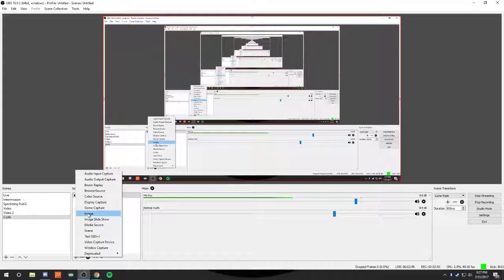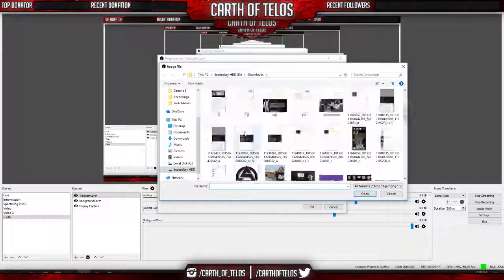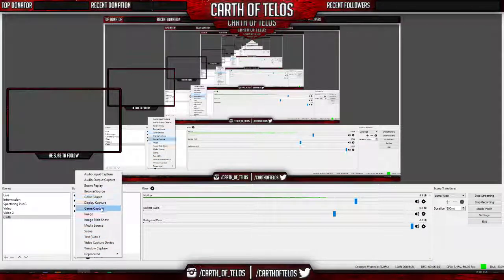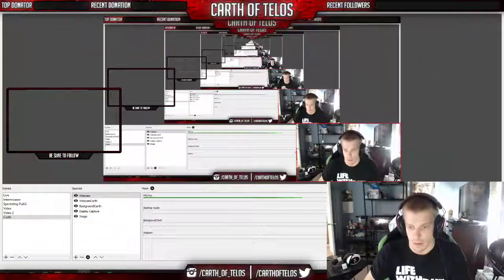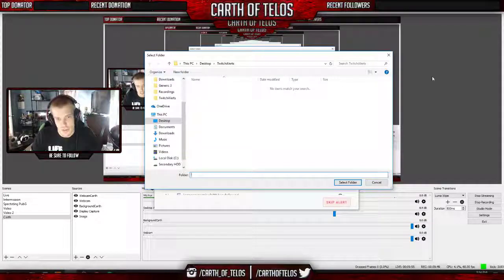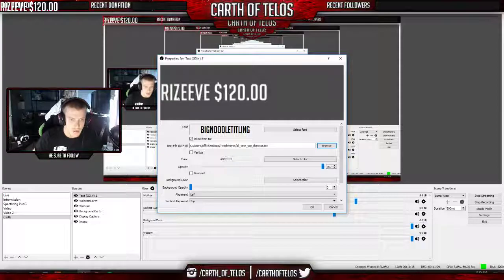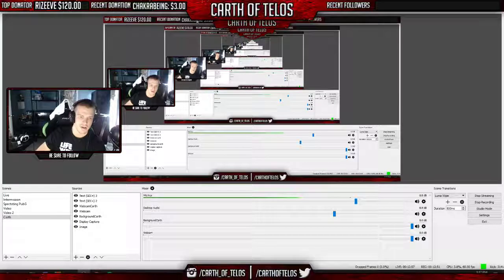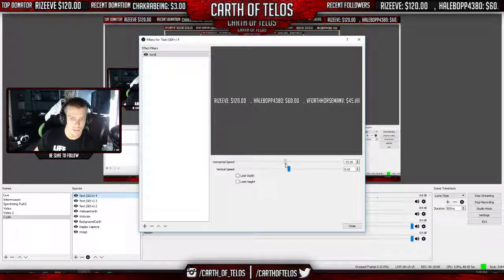Pimp your stream | Carth_of_Telos | Ep.1